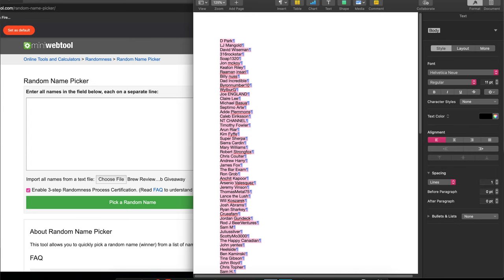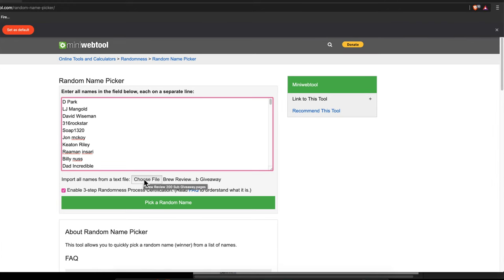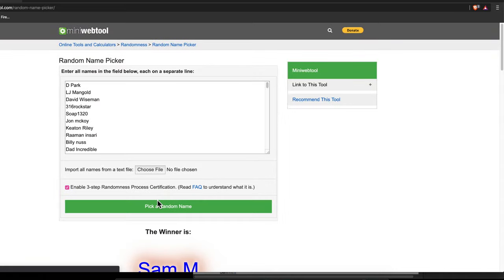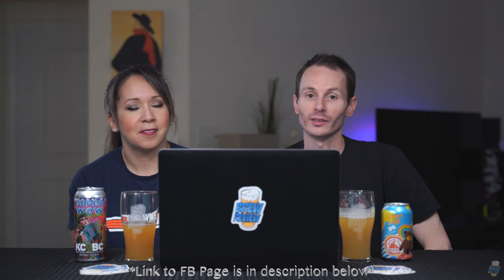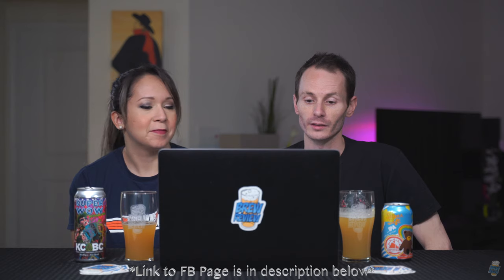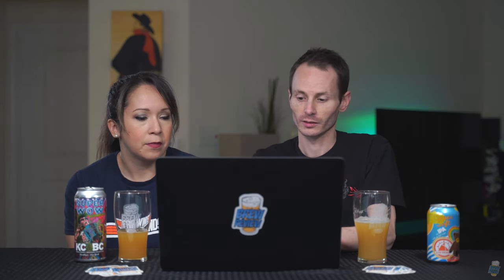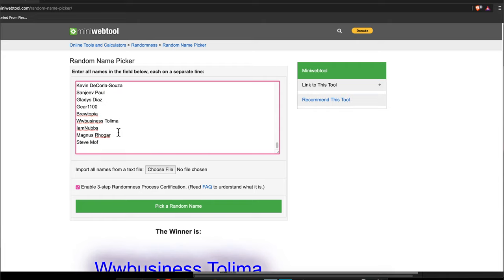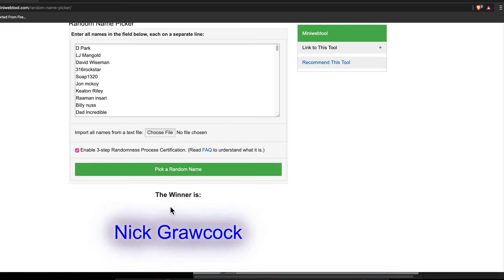200 Subscriber Giveaway!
Today on our YouTube craft beer channel we congratulate the winners of our 200 subscriber giveaway!

🔗 Brewery Links🔗